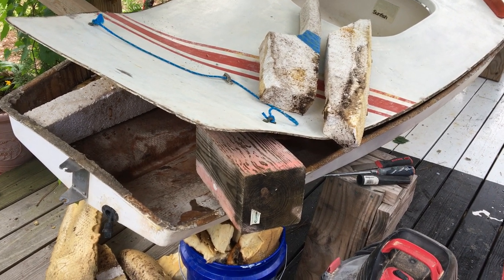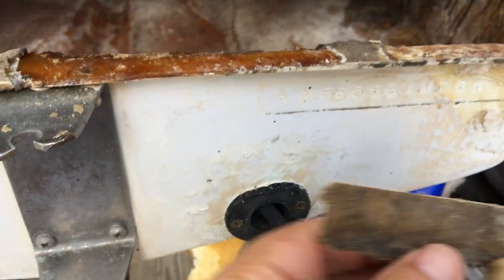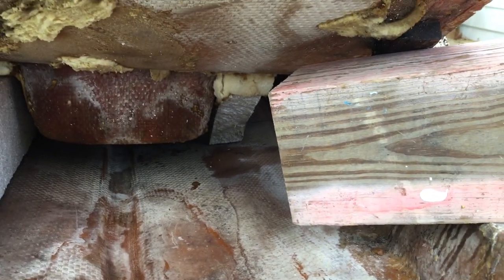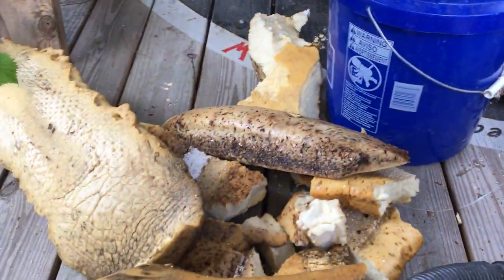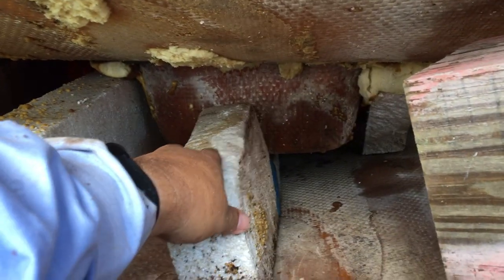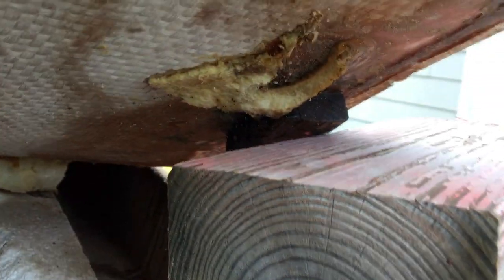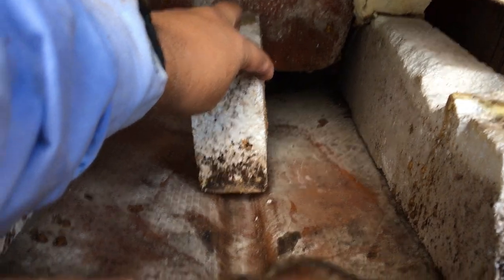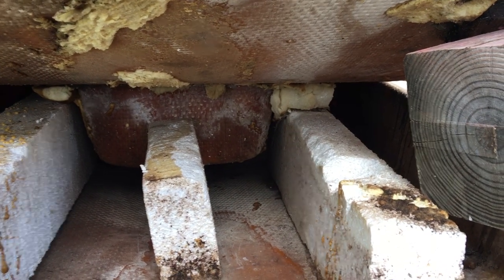1978 AMF Sunfish SUGAR 2 Stern Tour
Have a look at the interior of a Sunfish sailboat's stern.